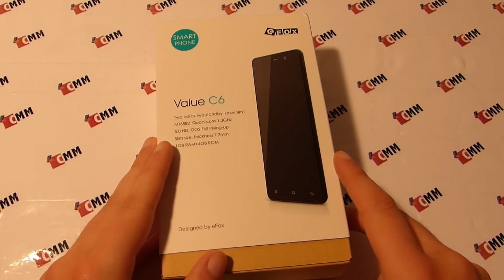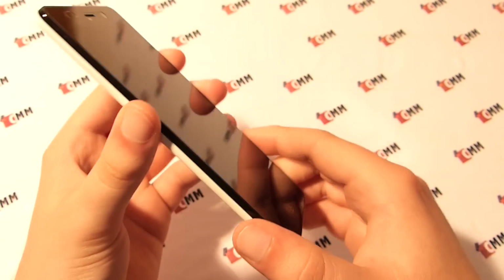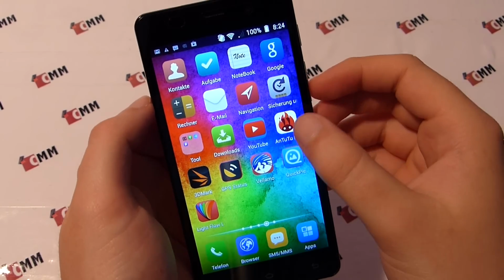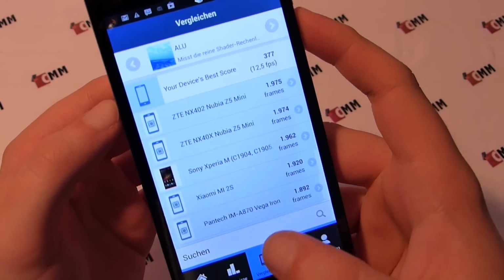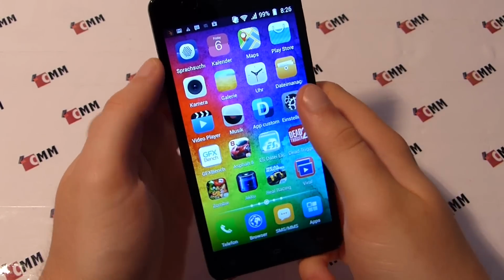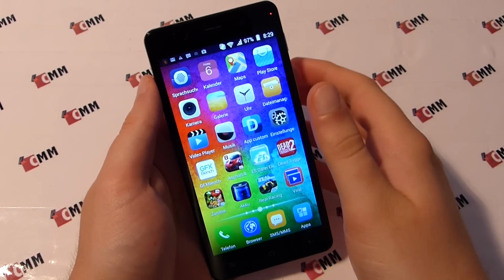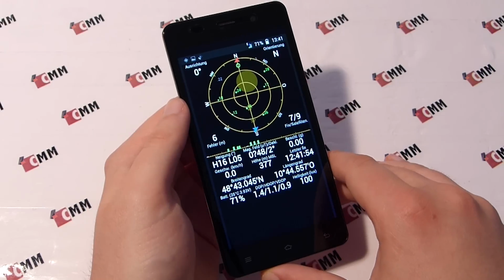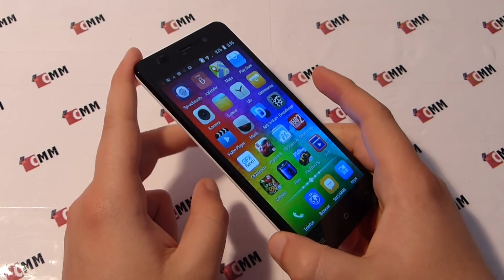eFox Value C6 Phone MTK6582 POMP C6 Mini Clone Review English (chinamobilemag.com)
In depth review of the eFox Value C6 / Pomp C6 Mini.